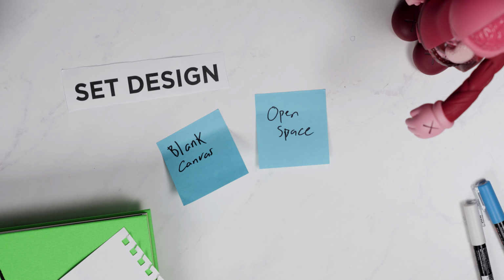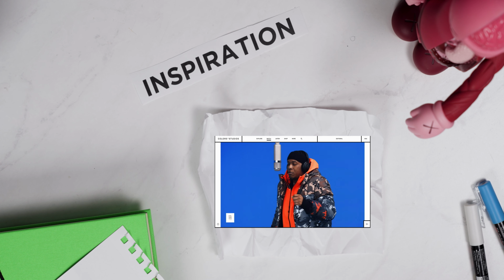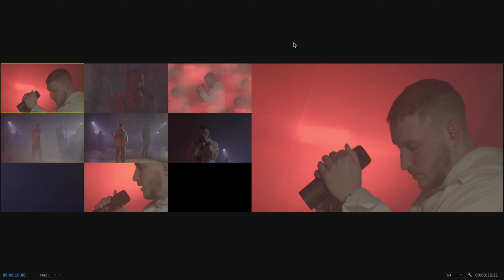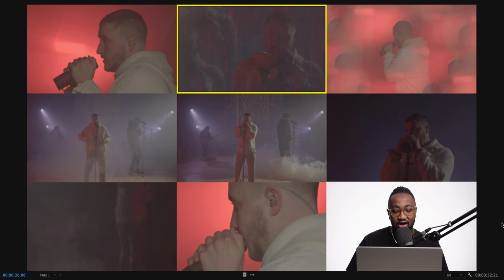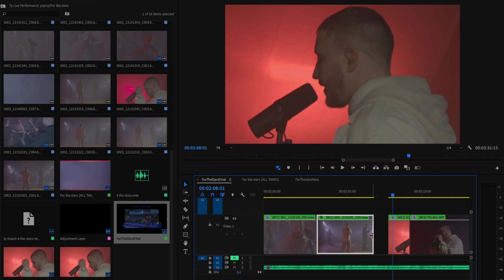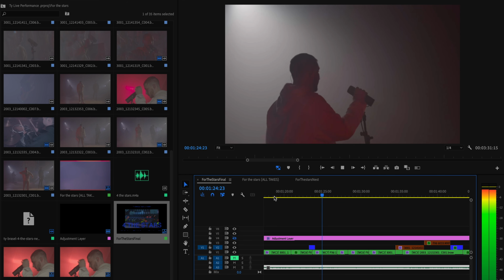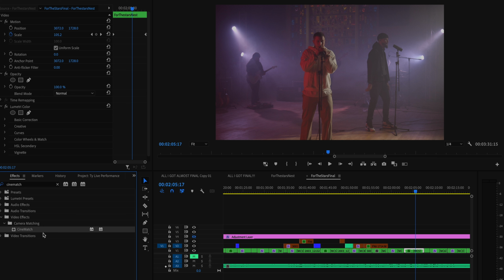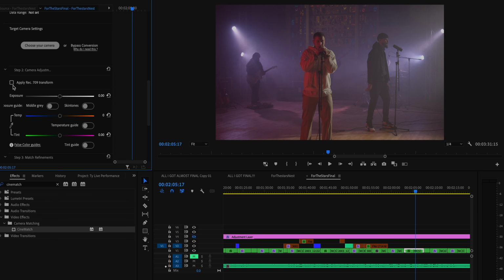Music Video Breakdown (Live Performance)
Here is the link to the final video!